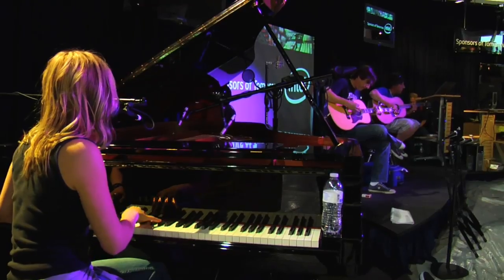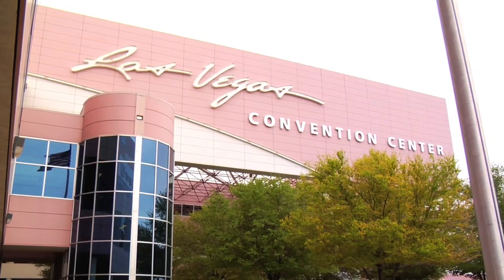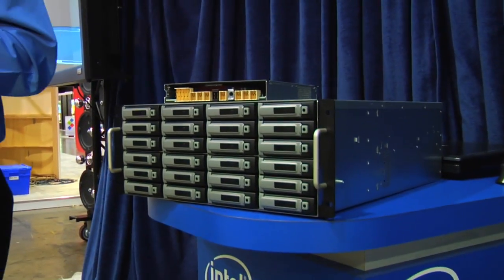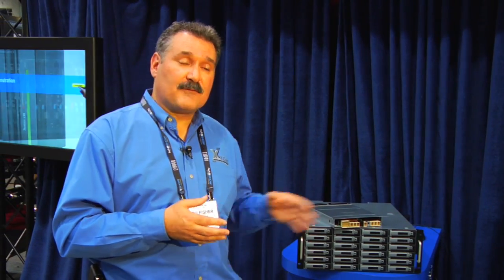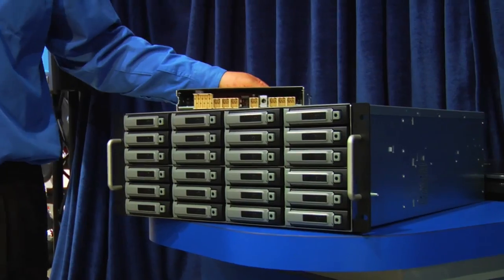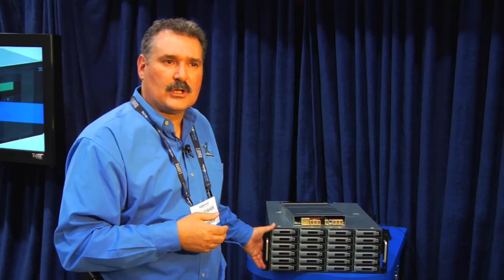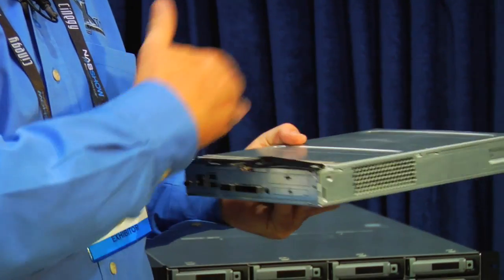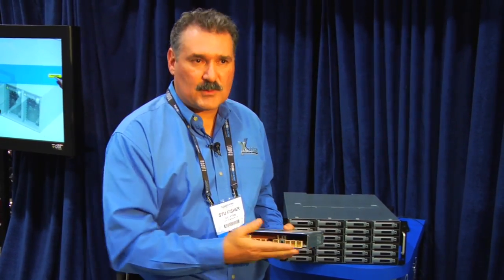NAB Cust Video AIC